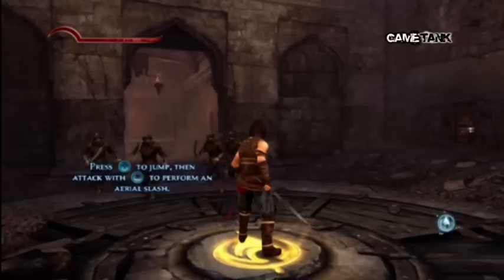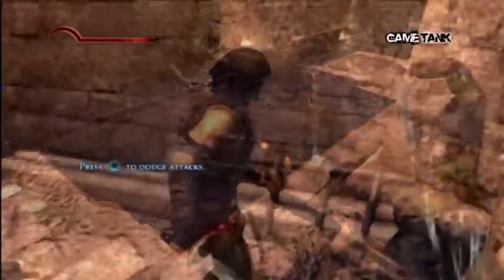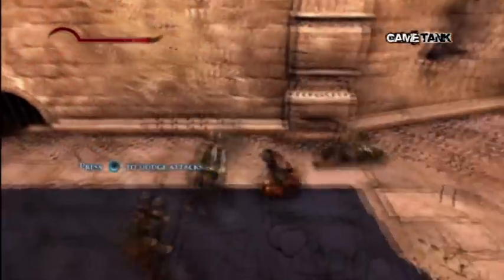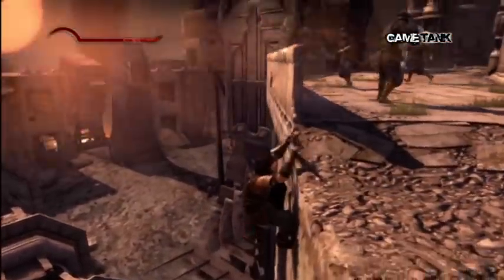Prince Of Persia: The Forgotten Sands REVIEW // GAMETANK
The artist formerly known as Prince is back in a brand new adventure! Check out the GAMETANK review to see if you need to add it to your collection // Keep checking back, we upload new shows all the time // // All games are TM and © their respective publishers and/or developers // Check out more of our shows on TV NEWS, Freeview channel 89 between 5am - 8am, and Freeview channel 90 between 12am - 9am // Prince Of Persia: The Forgotten Sands reviewed by Brendan Toy